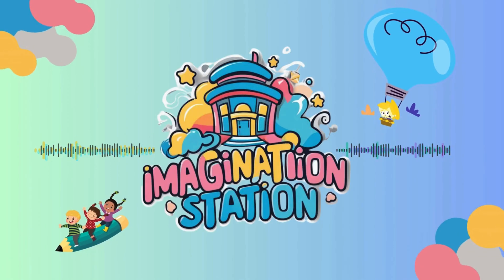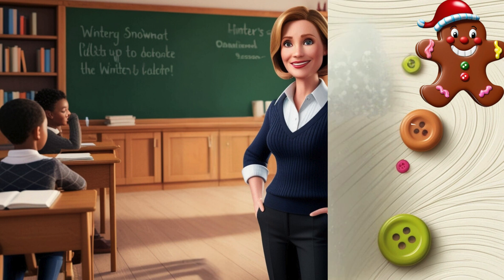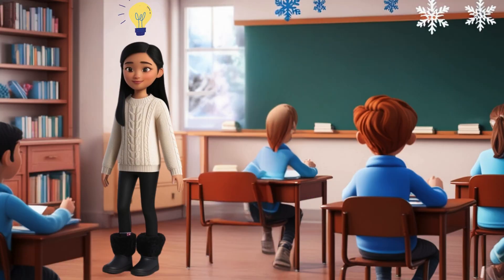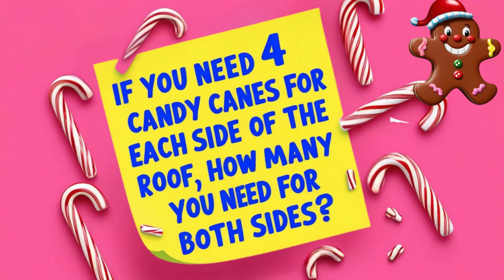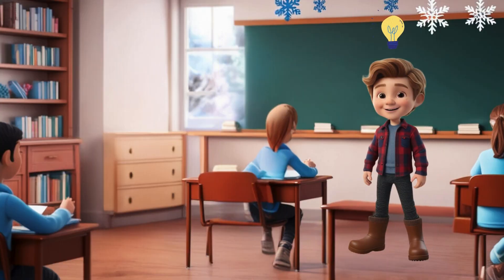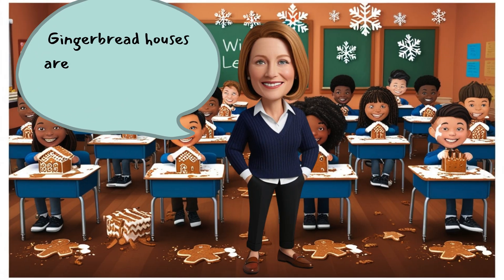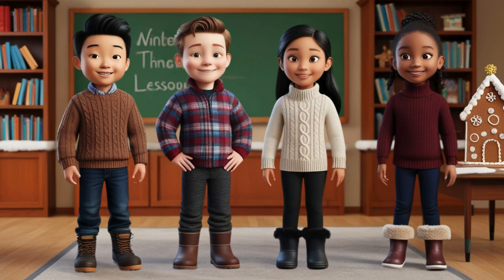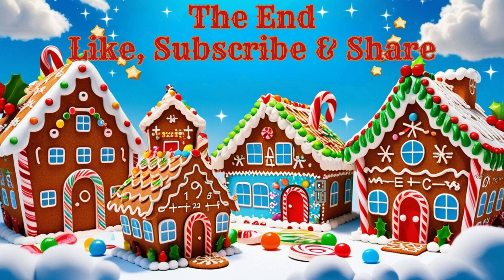The Gingerbread Math Contest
* Todays episode:
  Ms. Peabody's class participates in a gingerbread house building contest where students must solve math problems to obtain building materials.